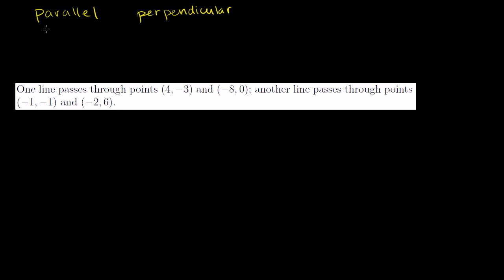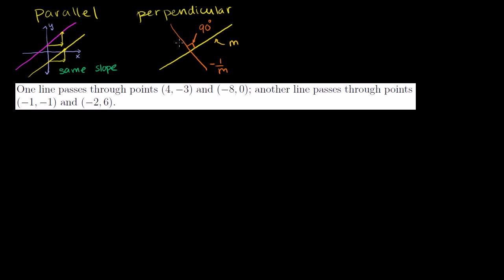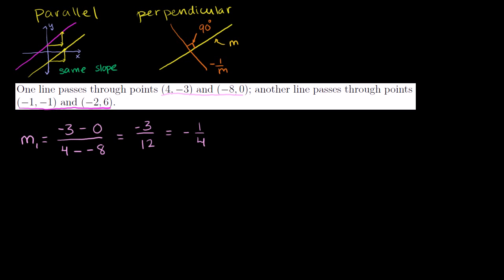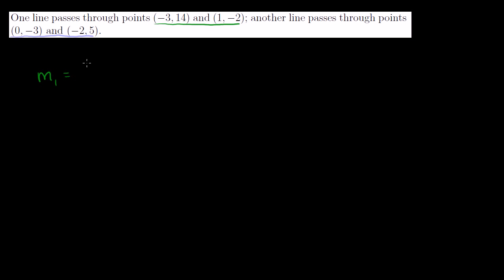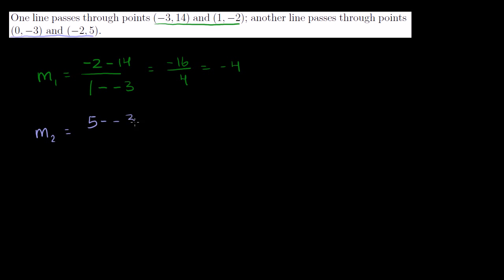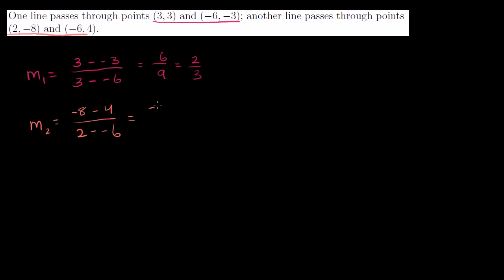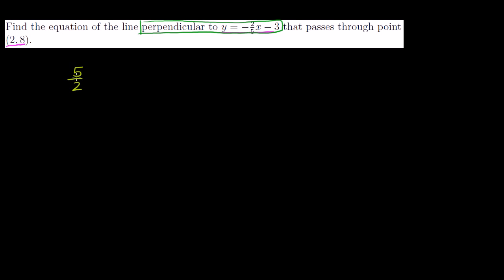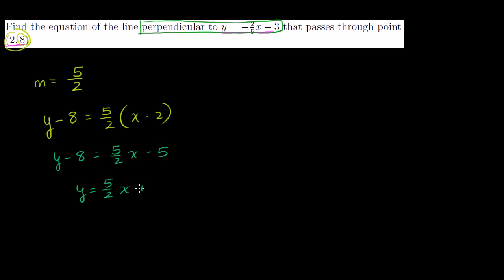036 Equations of Parallel and Perpendicular Lines